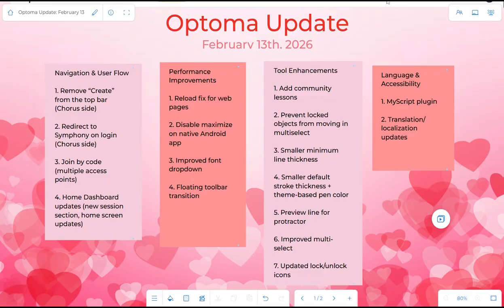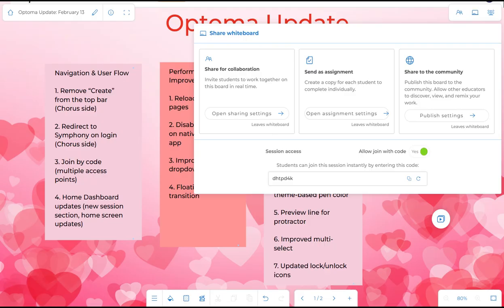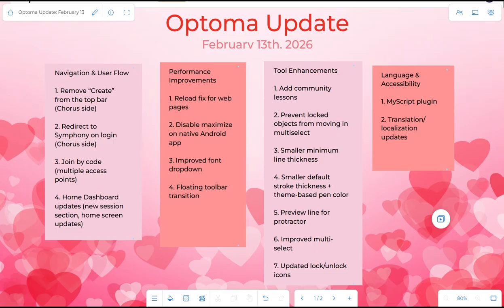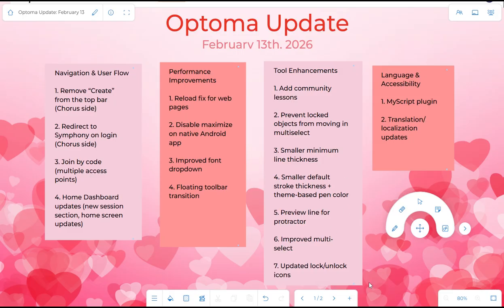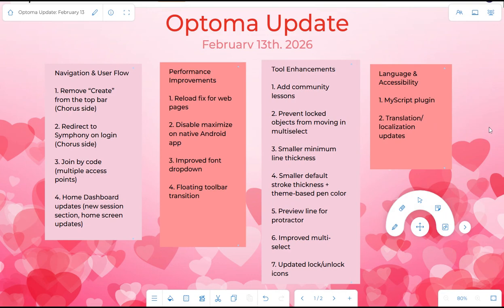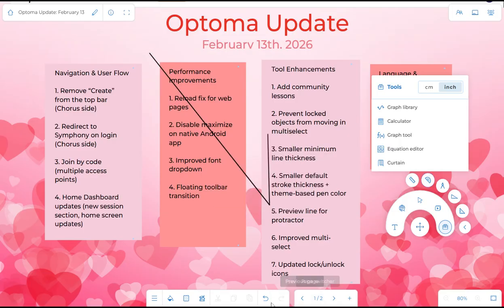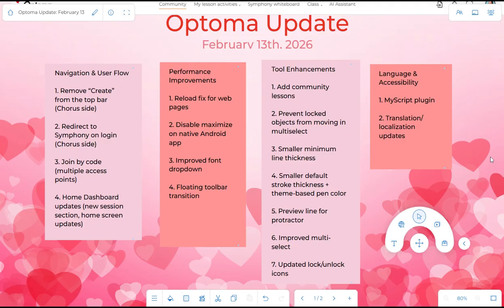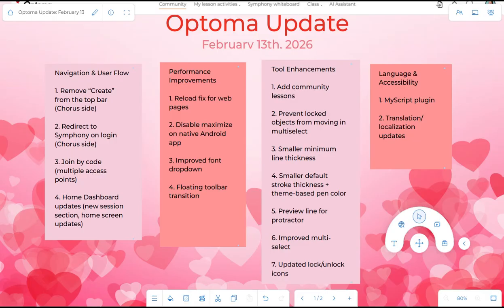Optoma Update: February 13th, 2026